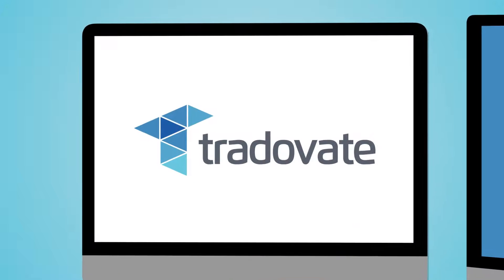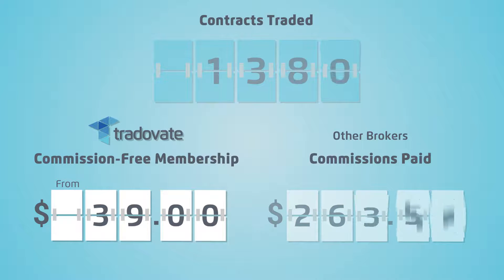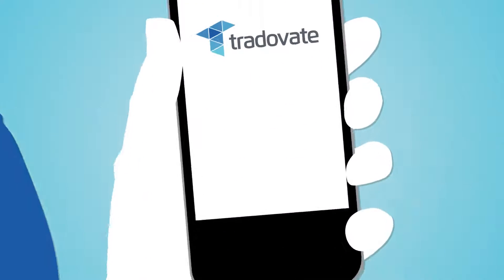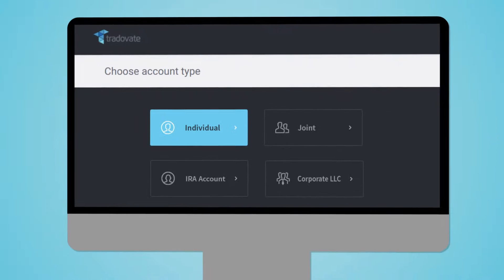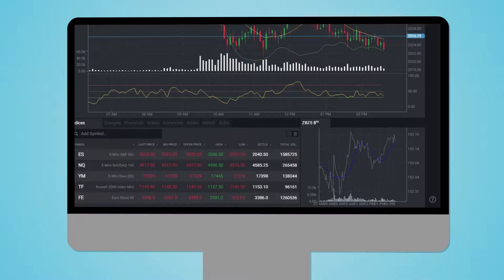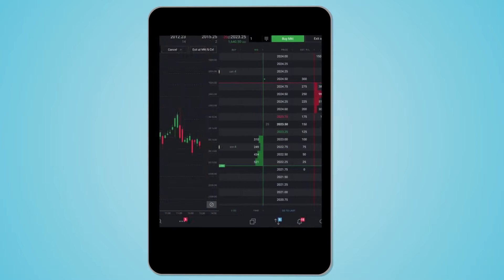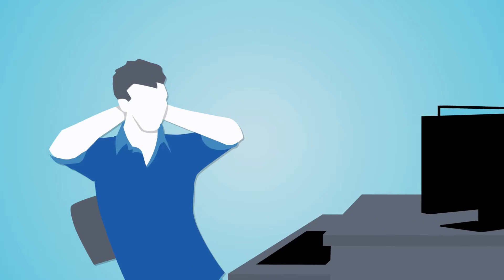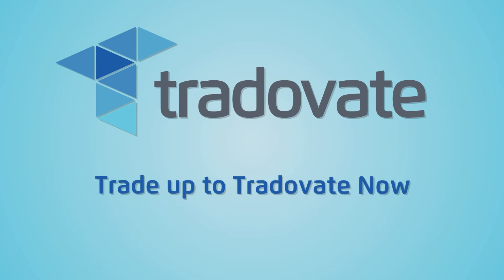Tradovate - Commission-Free, Cloud-Based Futures Trading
Trade futures commission-free from anywhere with Tradovate. Perfect for active traders, Tradovate’s cloud-based trading platform provides a seamless trading experience across devices, from desktop to browser to mobile and tablet.

Futures and options trading involves substantial risk of loss and is not suitable for all investors.  Past performance of a futures or options contract does not guarantee future results or return.